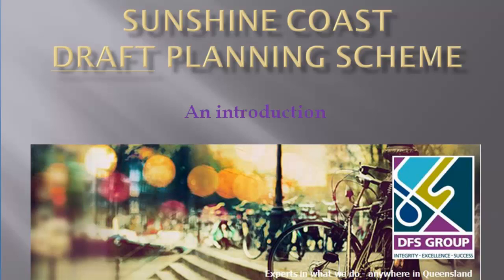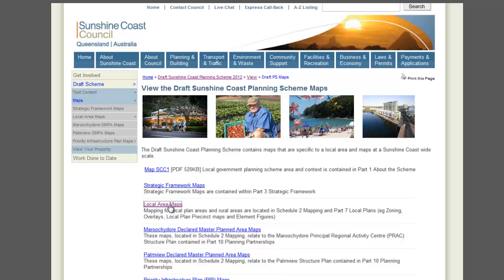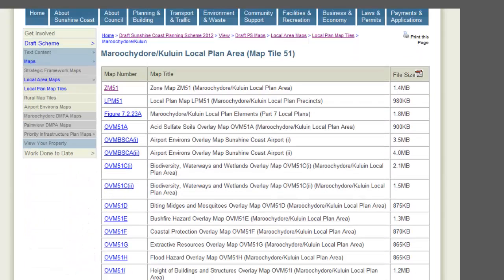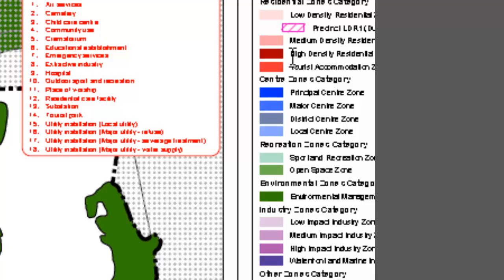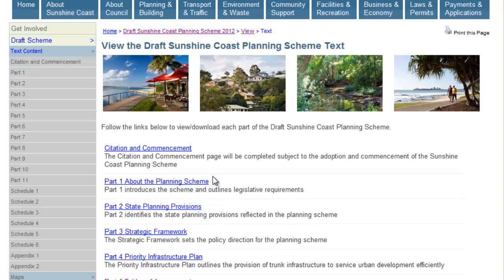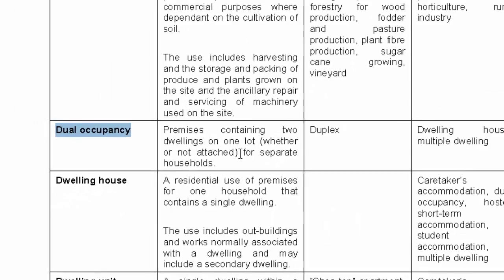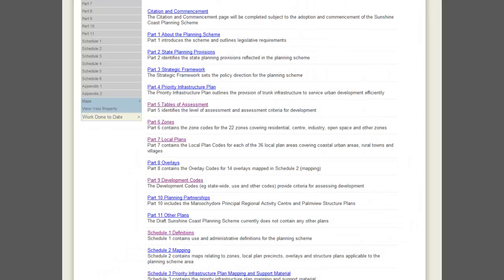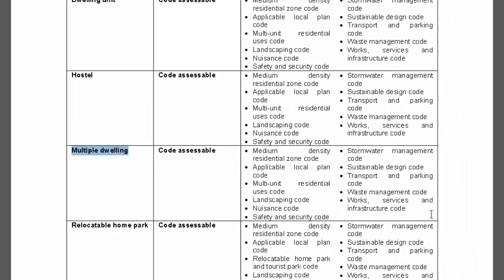draft Sunshine Coast planning scheme - an introduction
If you have 5 minutes to spare, then this video will walk you through the main components of the draft Sunshine Coast planning scheme, on display (for public comment) until 14 December 2012.